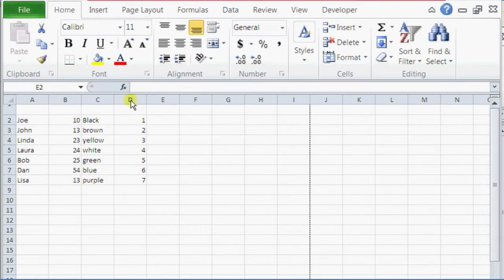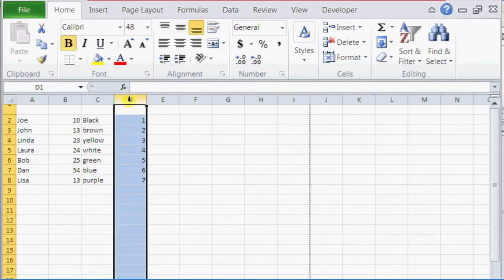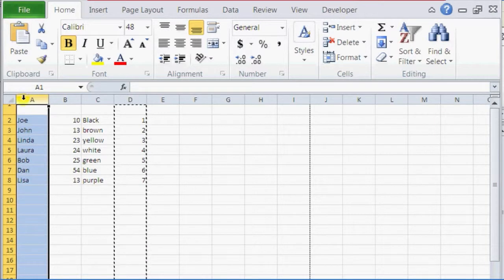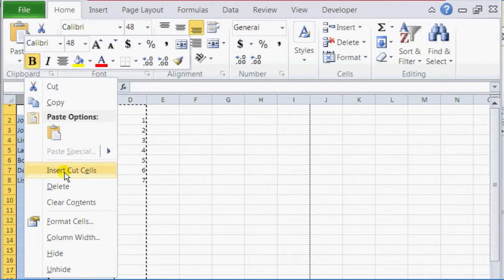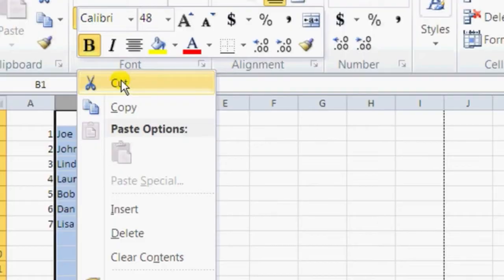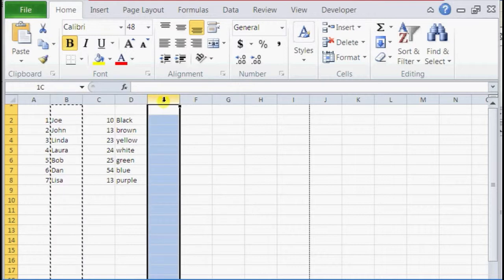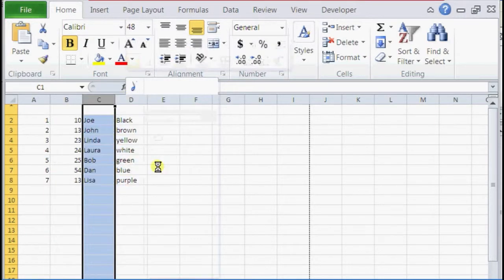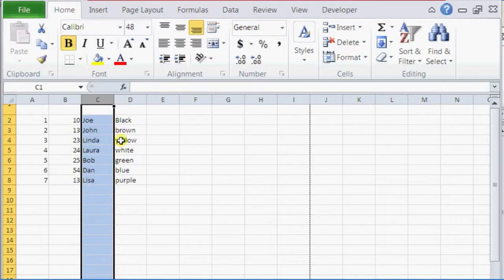How to Change the Column Order in Excel : Microsoft Excel Help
Changing the column order in Excel is something that you can do in a few different ways, including by highlighting the ones that you want to reorder. Change the column order in Excel with help from a self-taught web developer with skills in PHP, JQuery, Ajax, HTML and CSS in this free video clip.

Series Description: If you want to create a detailed spreadsheet with nearly any set of data right from your own computer, you can't really do better than you can with Microsoft Excel. Get tips on Excel with help from a self-taught web developer with skills in PHP, JQuery, Ajax, HTML and CSS in this free video series.